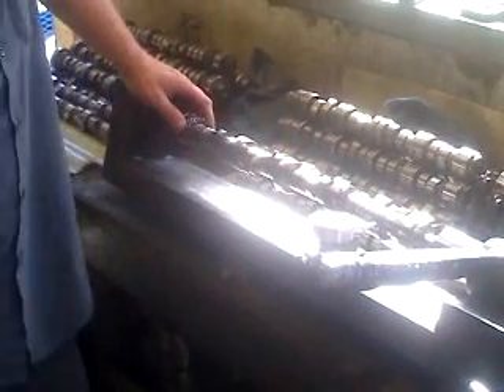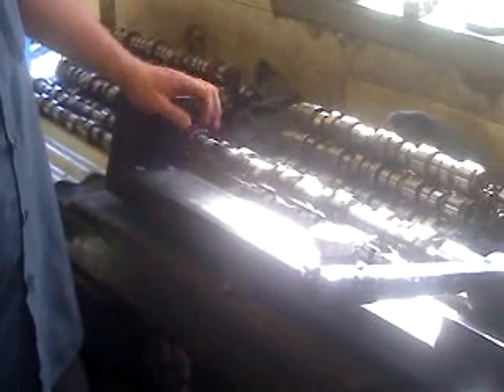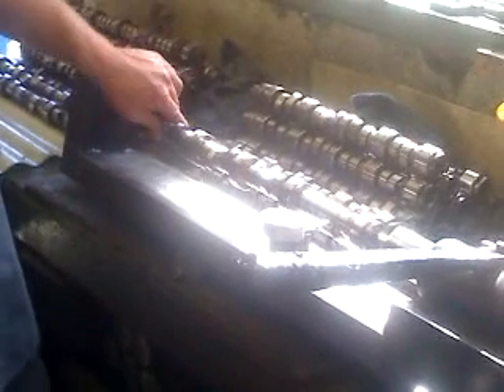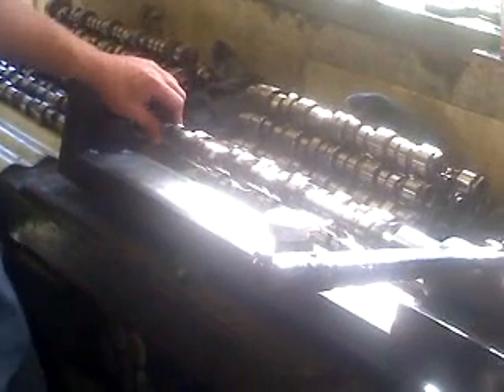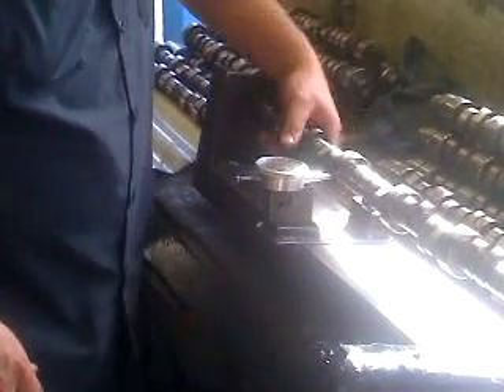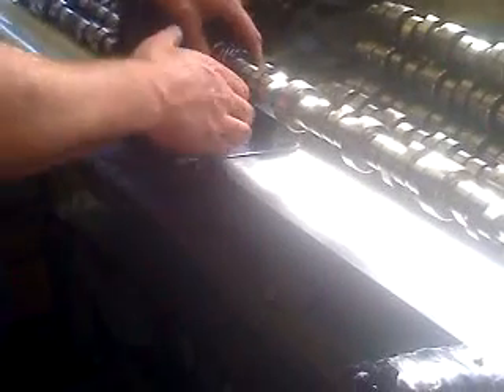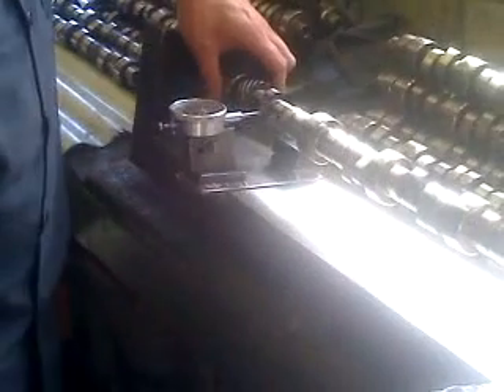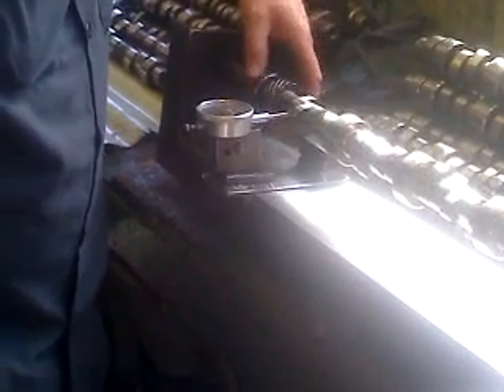camshaft grinding 6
stock iron head B-body LT1 cam being ground to GM 845 spec